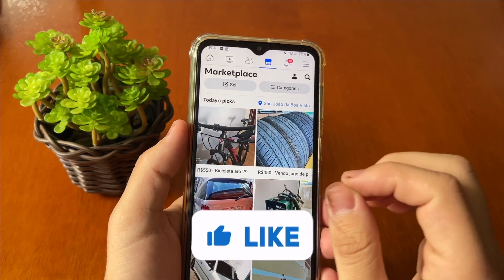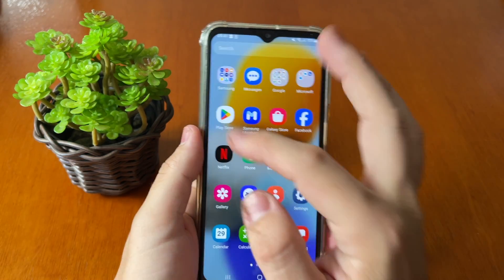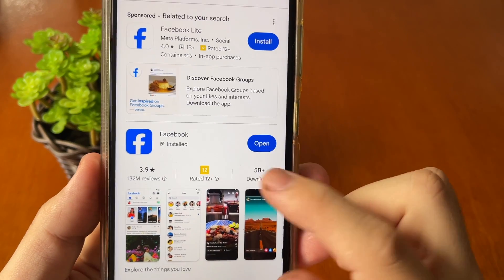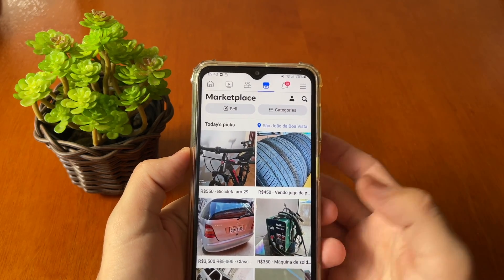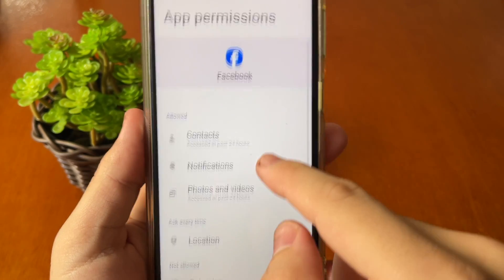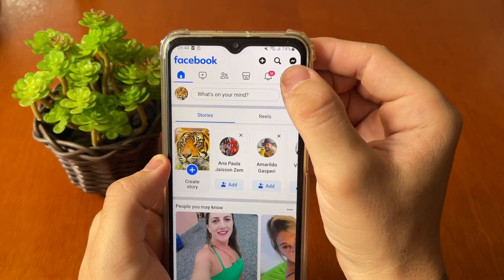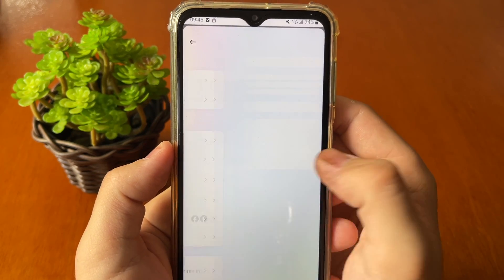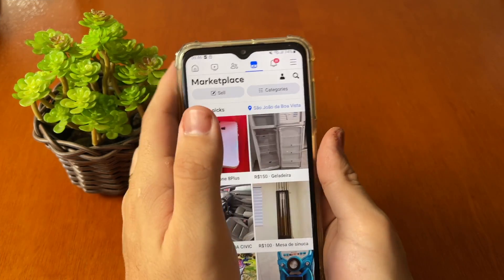How to Fix Facebook Marketplace Isn't Available To You (2025) Fast and Quick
In this video i'll show you how to fix facebook marketplace isn't available to you!

It's very normal it's happen, so follow this step by step to fix the marketplace isn't available